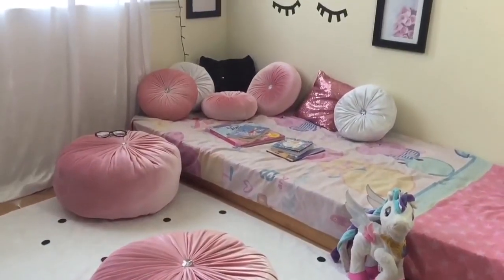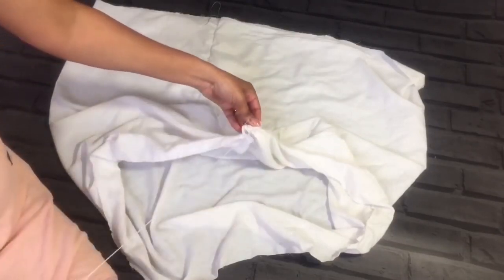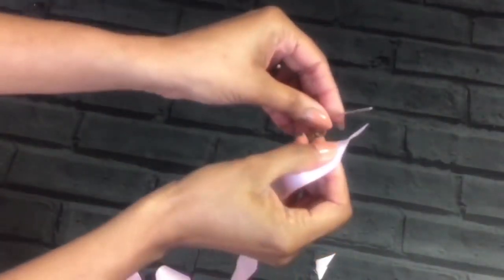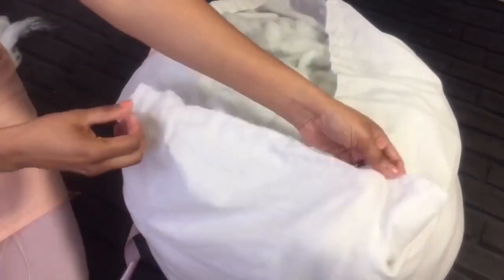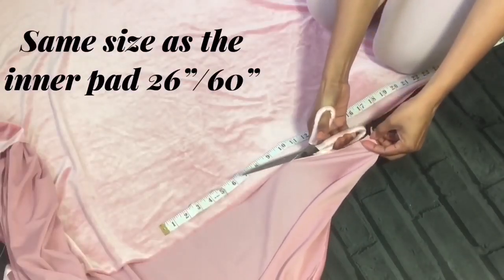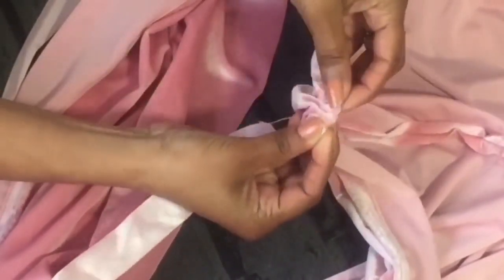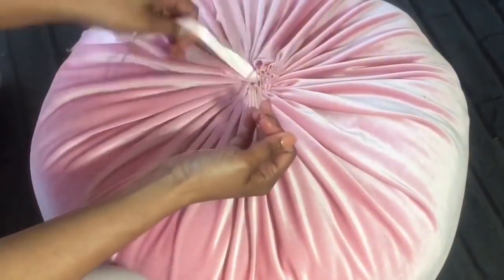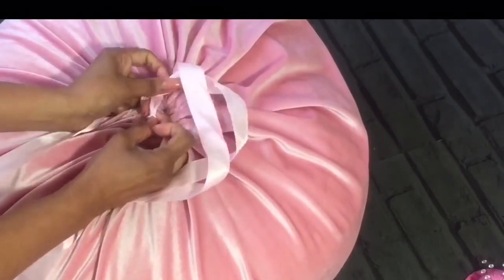DIY VELVET FLOOR POUF /Washable